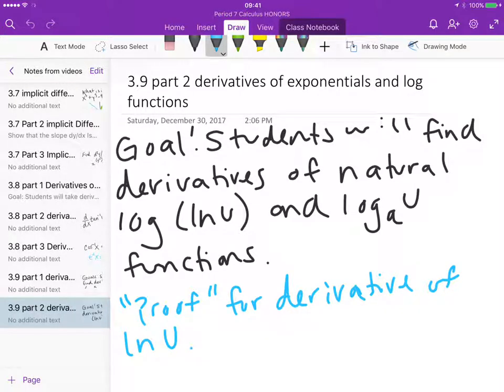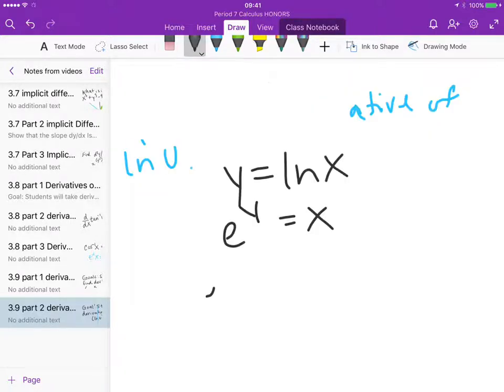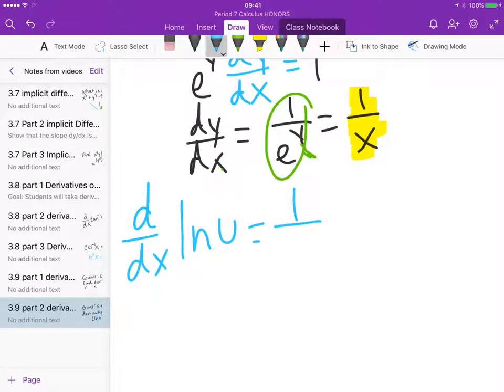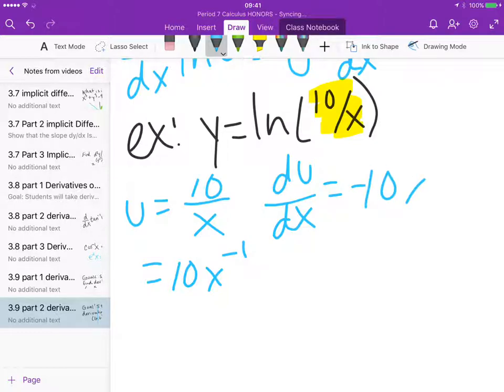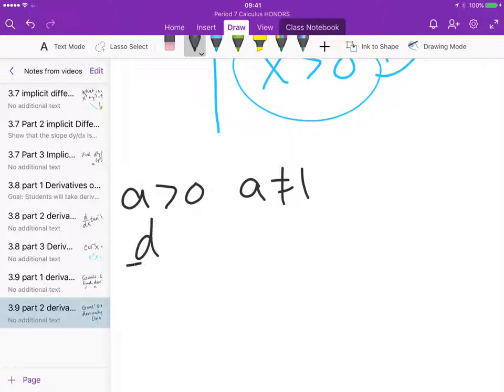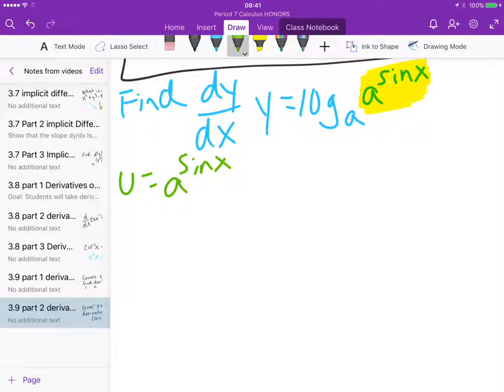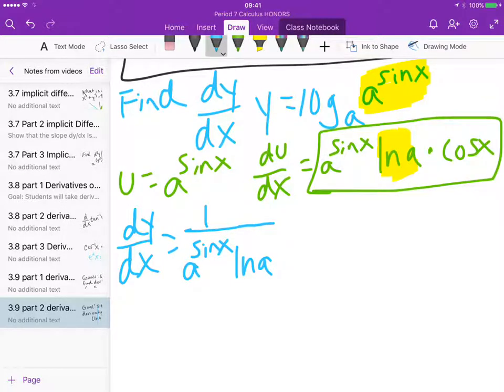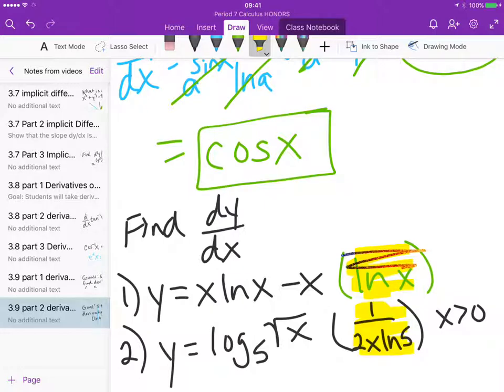3 9 Part 2derivatives of log functions